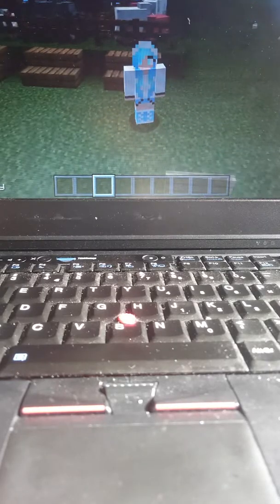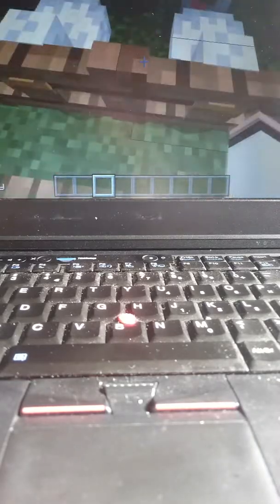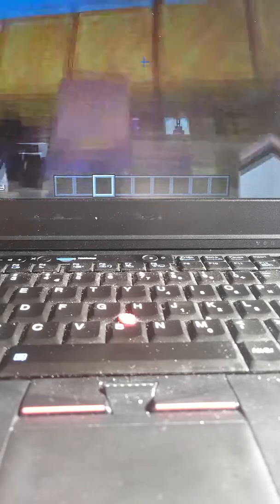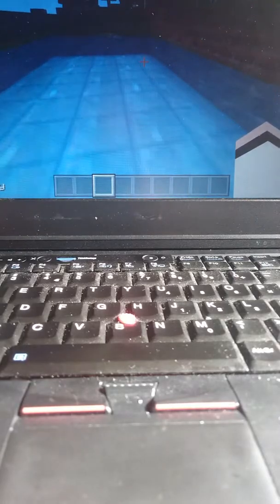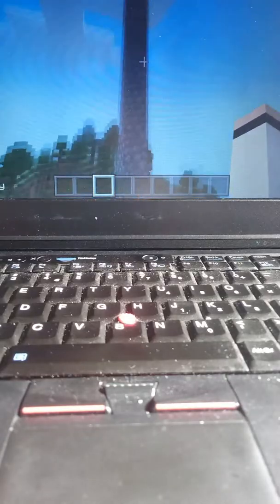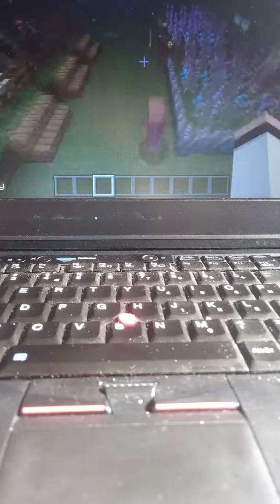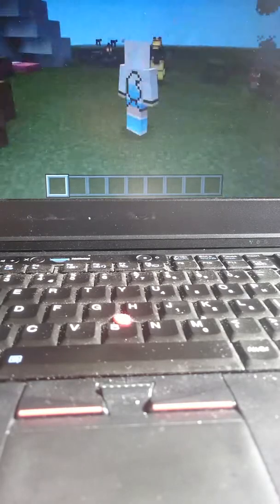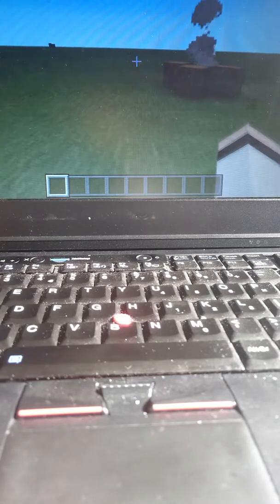Minecarft window 10 e-edition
Hey girls and guys I'm showing u two worlds in one so I hope u enjoy 😂